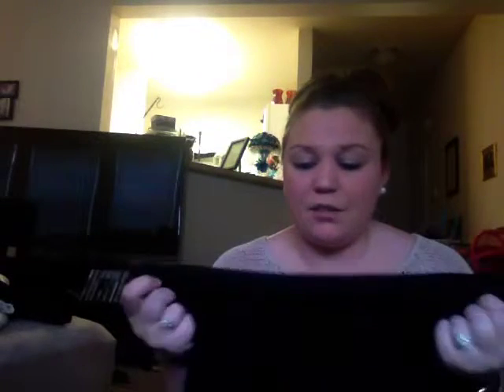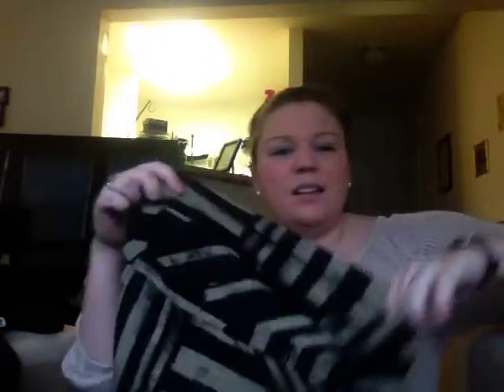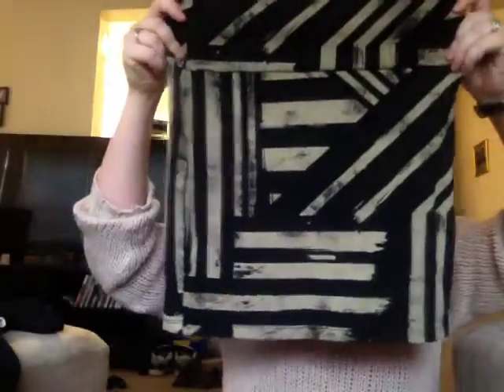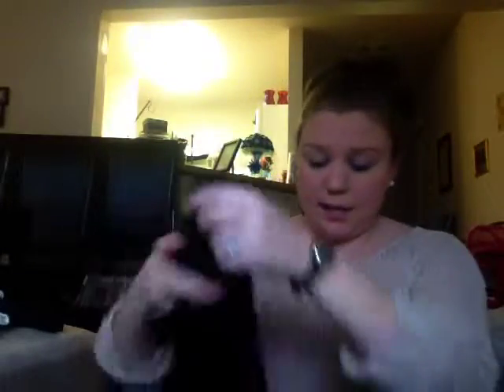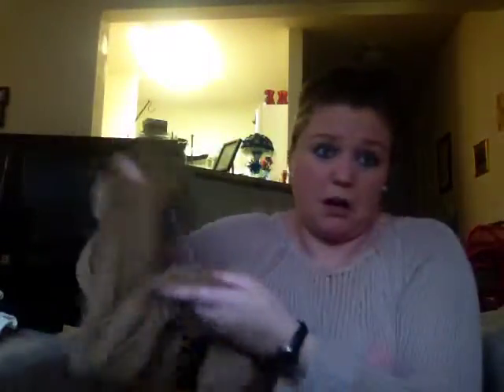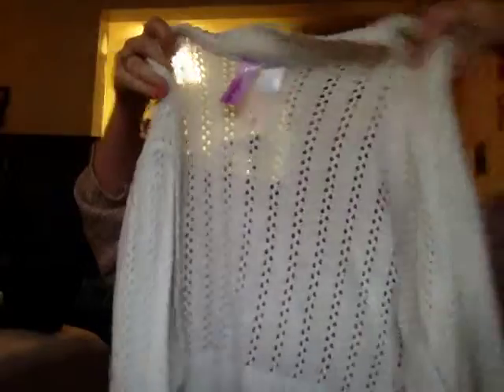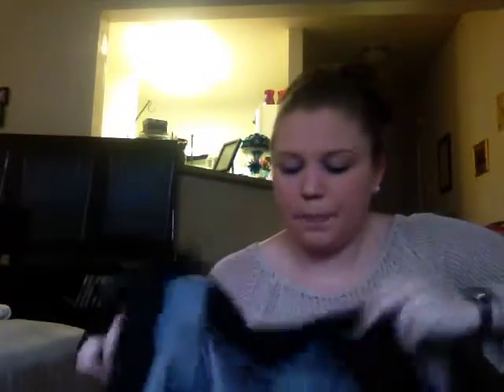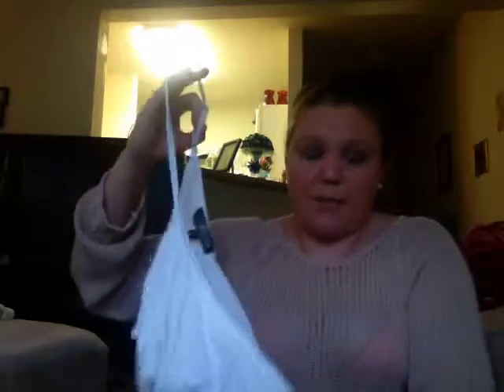How to fake class 201 (I can't afford class)